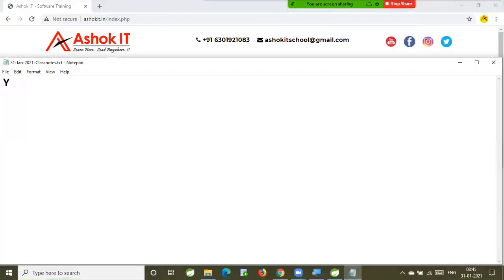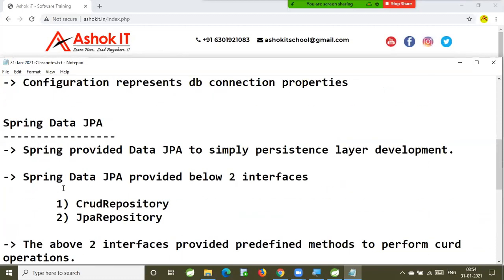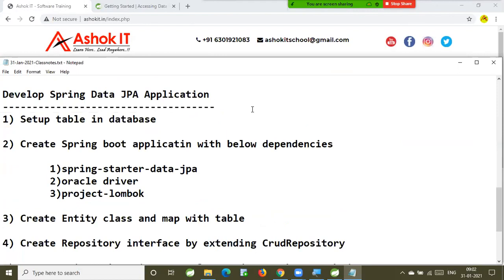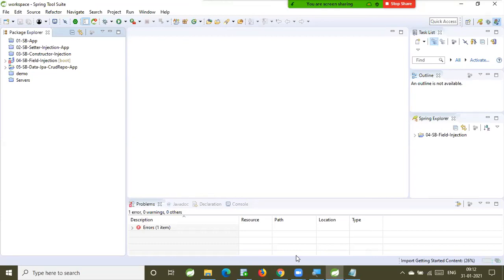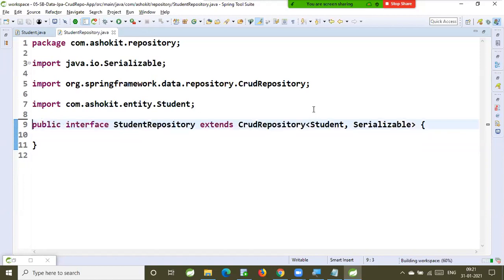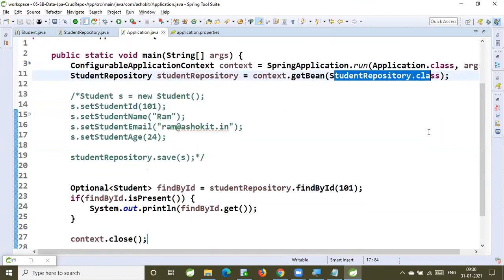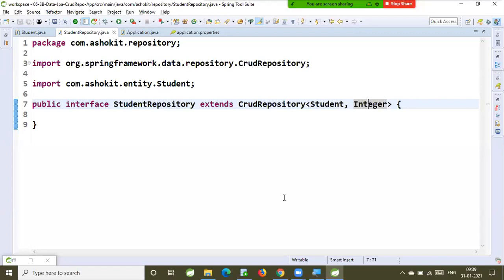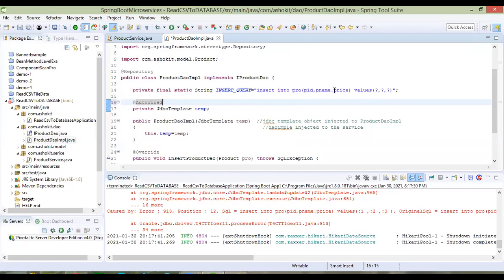java Spring boot Real time project Part- 19| spring data jpa, spring MVC, microservices , core java